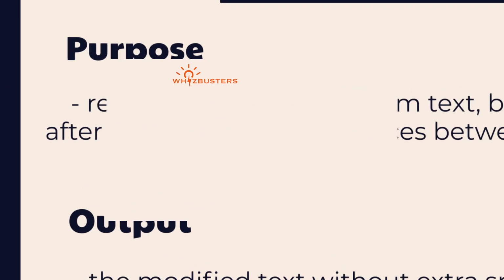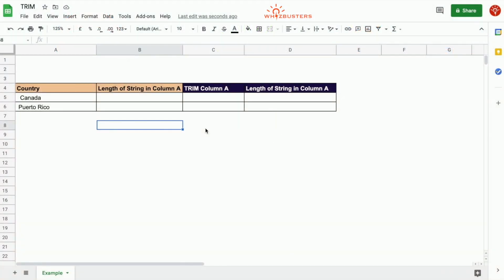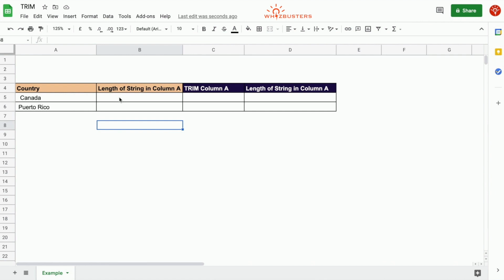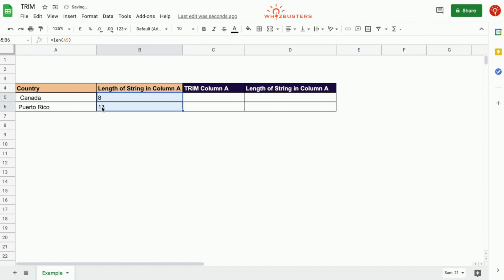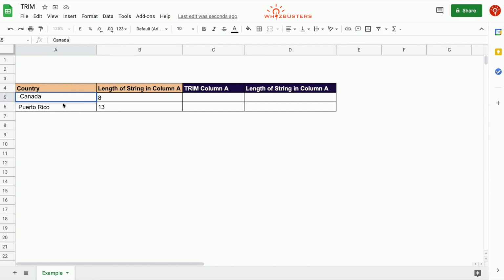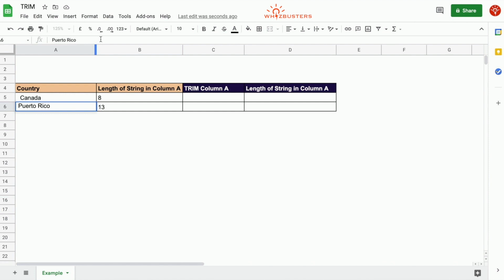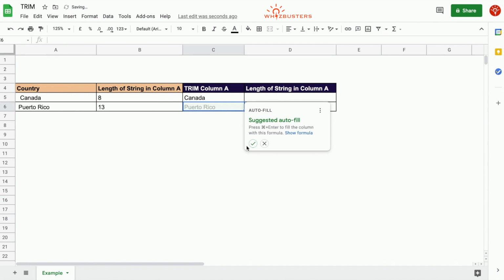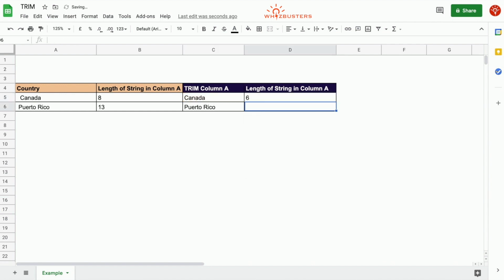TRIM Function explained with examples to remove extra spaces in Excel and Google Sheets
Remove extra spaces with the TRIM function. I’ll walk you 3 through 2 examples.

Time Stamps
00:00:00 Objective
00:00:13 What does the TRIM function do? (Purpose)
00:00:22 What does the TRIM function return? (Output)
00:00:29 Parameters of the TRIM function
00:00:48 Two (2) Examples of using TRIM function